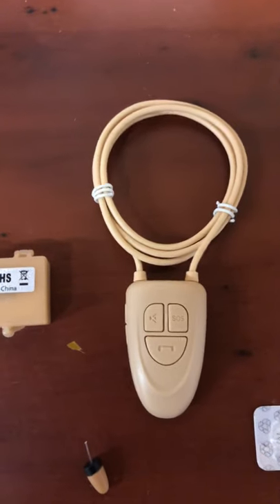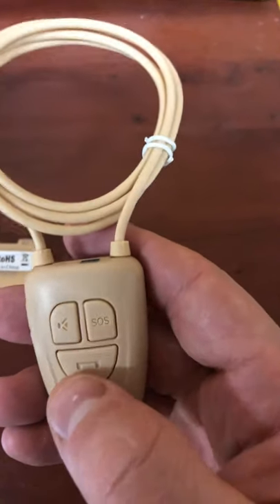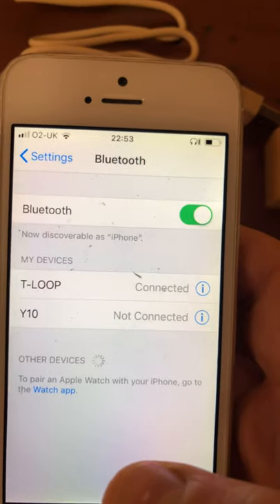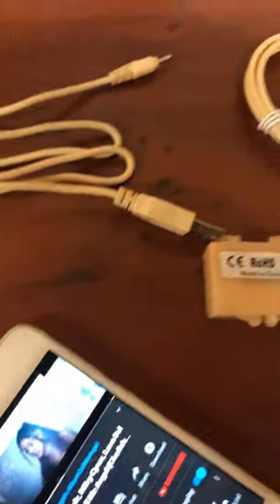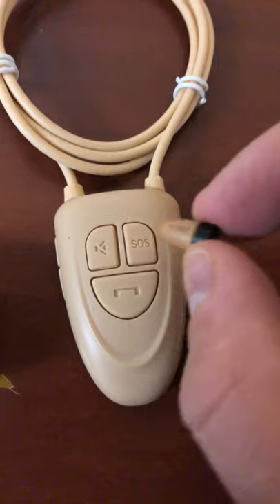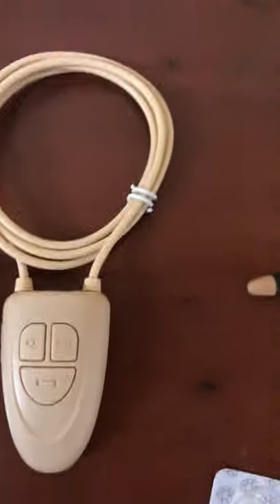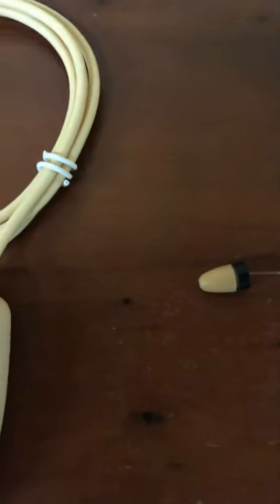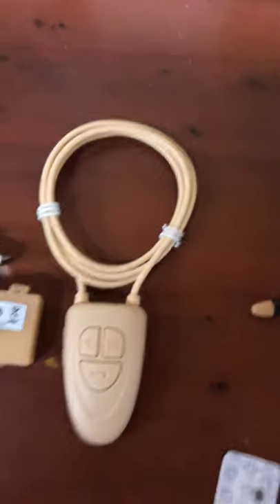COVERT HIDDEN MUSIC EARBUD TEST CHEAT INDUCTIVE RADIO INVISIBLE SPY BLUETOOTH EXAM MICRO EARPHONE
PERFECT BLUETOOTH EARPIECE NO WIRES FROM THE PIECE

Shipped directly from Yorkshire England - Not fake UK chinese sellers claiming to be UK

We can guarantee 1st class postage they can't - We can give you next day delivery they can't
Pay a small price for a big price in return - That life changing exam? or standard driving job? or police door work?

FOR COVERT COMMUNICATION

Bluetooth neckloop now is powered by new F class audio amplifier and now offers more powerful output audio signals.
Allows you to pause/play even change songs by simply click buttons. Mute function is also works for music player.
The most popular Spy Invisible Skin Earpiece. After use it you can enjoy advantages of stable micro speaker, clear audio voice output.
It is an earpiece with full skin body and beige end.
Earpiece have build-in mini receiver (speaker) and also have high quality and sensitive inductive coil.
The micro wireless invisible earpiece is with an optimum anatomic design. It allows inexperienced users easily wear it.
Operation Guidance

1) Wear earpiece in the ear canal.

2) Connect Bluetooth neckloop to your mobile phone just like a regular Bluetooth headset.

3) Wear neckloop around your neck and play music or make a phone call, the earpiece will receive signals and give you clear sound

Quick Start Earpiece:

Step 1 Load battery into earpiece
Open plastic box and under the sponge will find the battery.
Open battery case of earpiece by lift protuberant part. Make sure cathode face to handle and anode opposite to handle. Then close battery case.
Note: After loaded battery, earpiece starts work and Do not load battery in wrong direction.
If load battery wrongly in earpiece, the battery case will broken or battery stuck inside earpiece.

Step 2 Wear Earpiece
1 Clean ear canal by cotton swab.
2 Load earpiece into ear canal horizontally for maximize signal reception. Handle is better in down position for easy take out.
3 Put earpiece into canal deeply until its invisible.
Please take out earpiece and unload battery if stop use it.
Quick Start Bluetooth Neckloop:

Step 1 Pair with mobile phone
A. Put Bluetooth neckloop in pairing mode
1) With the Bluetooth neckloop power off, press and hold Bluetooth switch for 6-10 seconds until indicator turn on and flash between blue and red.
2) If Bluetooth is switched on or indicator flashing, press and hold Bluetooth switch for 5 seconds to turn off Bluetooth, then repeat above step 1).

B. Put Mobile phone in pairing mode
1) Go to mobile phone panel, turn on Bluetooth function and search for new Bluetooth device.
2) Select T-Loop then press OK or YES.
3) Enter password 0000 and press OK.
Once paired, indicator change from flashing to blue. Some mobile phone need to connect manually after paired.
Step 2 Wear the neckloop
Hang the neckloop around the neck.
Can also put neckloop in coat pocket or put on legs when you are site down to drive sensitive earpiece, sexecute magnet earpiece. At magnet earpiece, the loop must be at your neck.
1 x neckloop
1 x battery
1 x earpiece